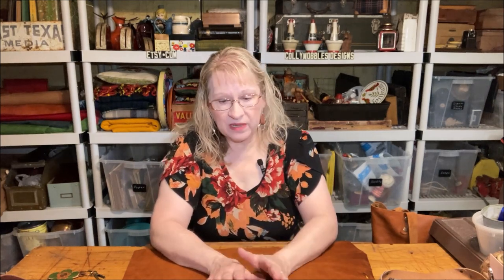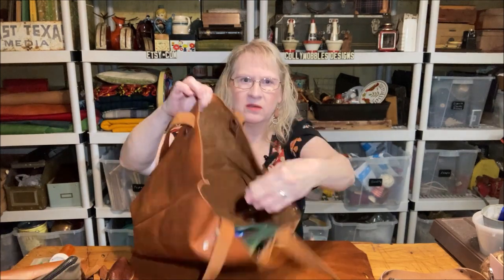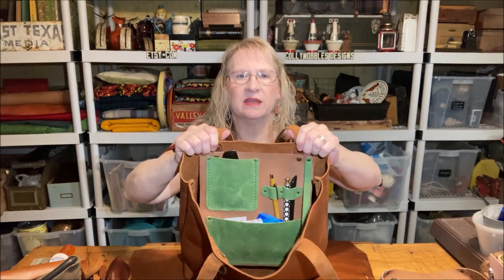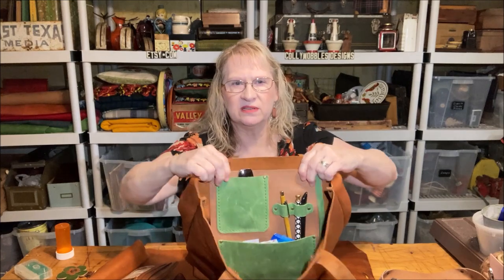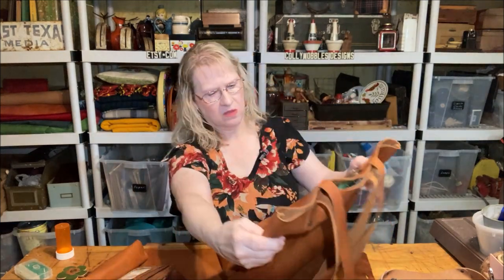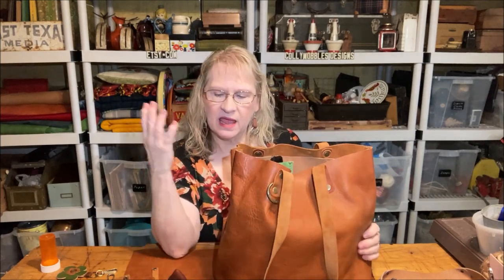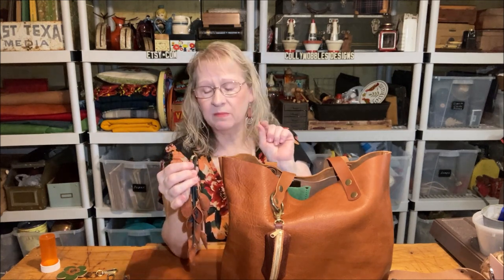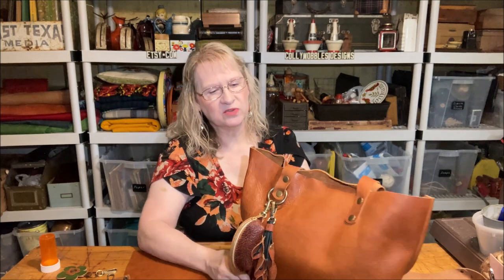This might be the most perfect leather tote ever made-for me anyway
I made My 3rd leather tote

See my web site, devoted to vintage finds, and re-purposing projects